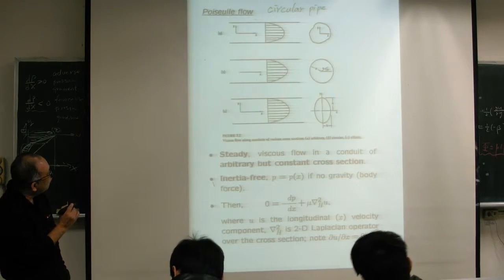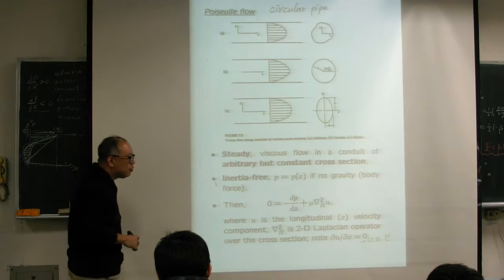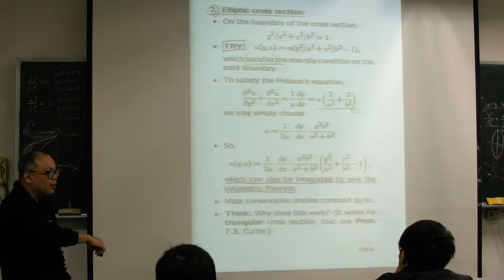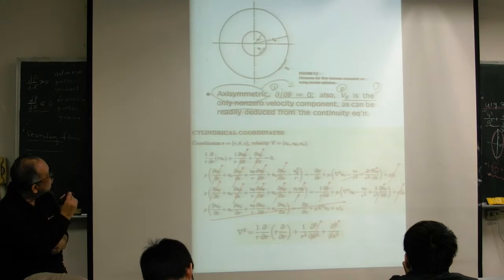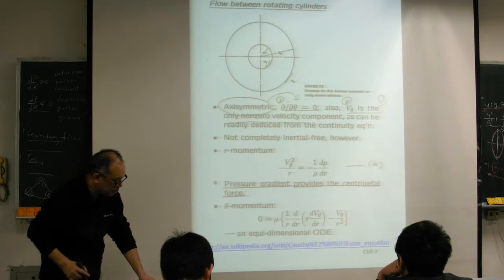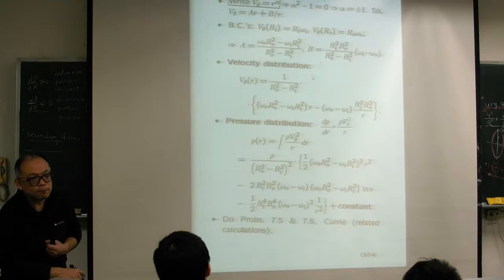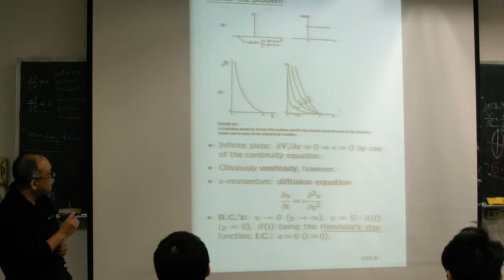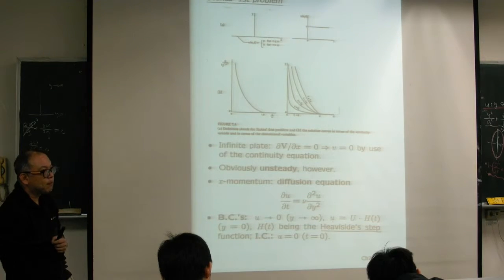Advanced Fluid Mechanics - Ch7 3